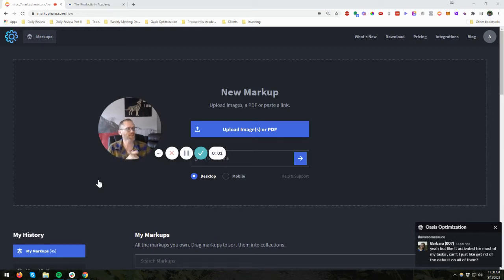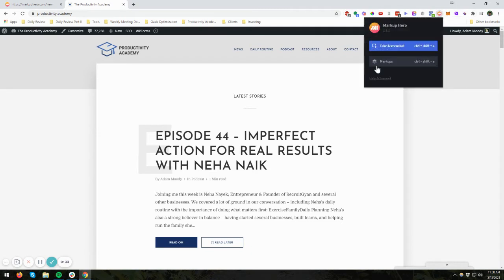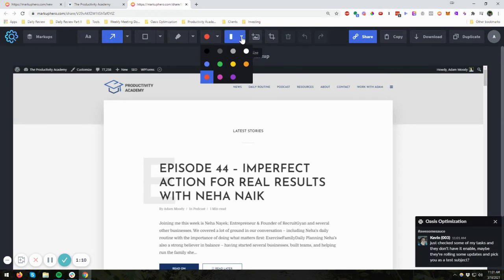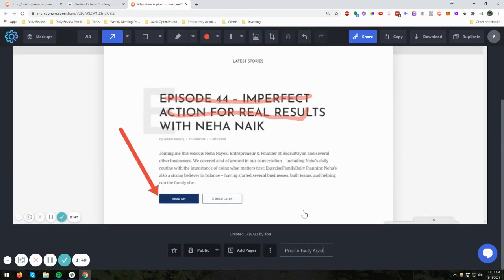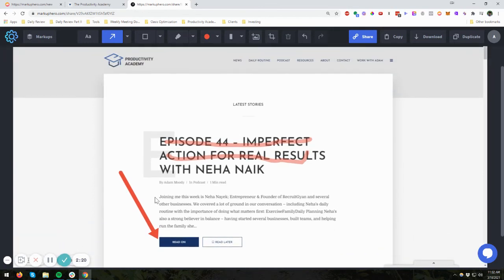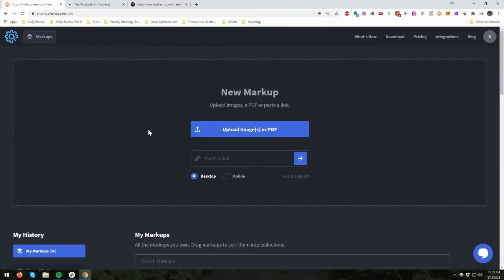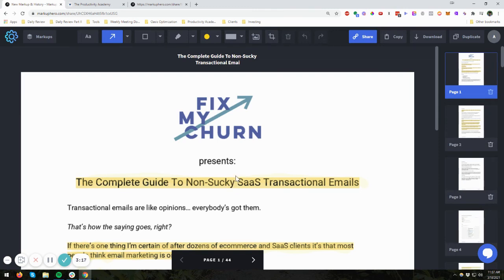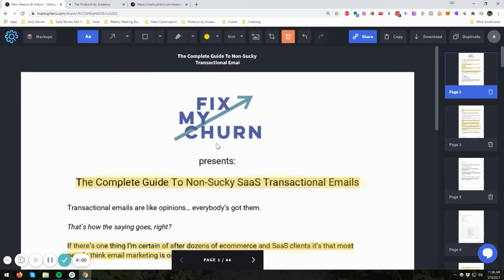MarkUp Hero Features Walkthrough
Markup Hero has made it into my tool rotation and is in use by my team as well.

As mentioned in the video, if you want to grab yearly access you can save 25% using this code: ADAMHERO

This is a great screenshot and annotation tool for anyone that works collaboratively - so, basically anyone :)

It's super easy to use and makes sharing a snap.

The ability to edit screenshots after the fact is also huge, and being able to organize with "collections" is a powerful addition.

Definitely recommend checking this out if you regularly use screenshots and want the ability to annotate PDFs with text, highlights, and images (arrows, etc).